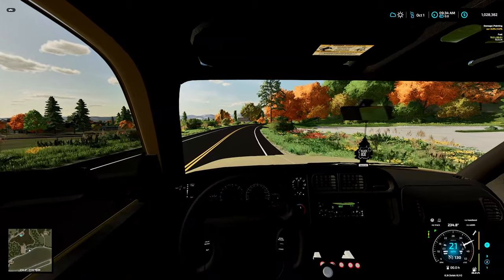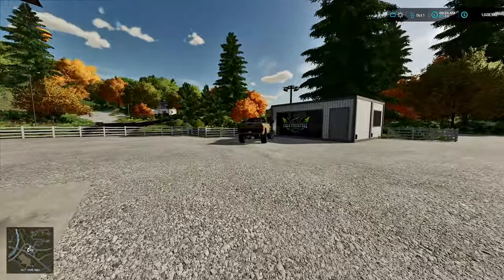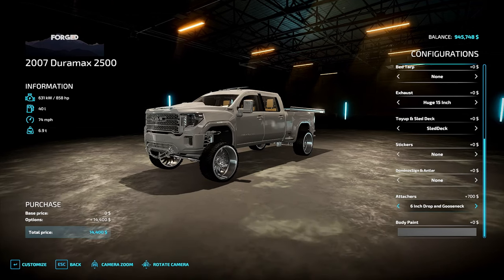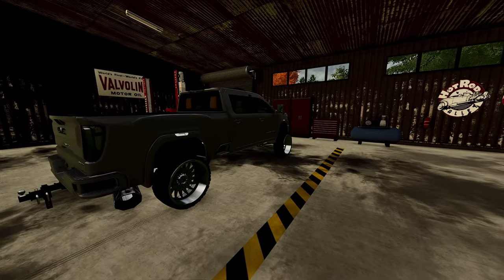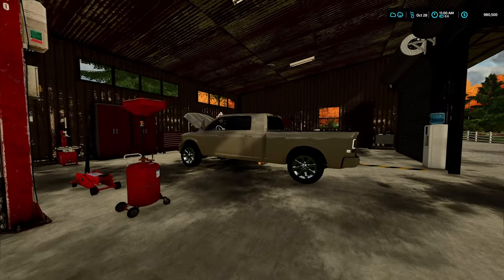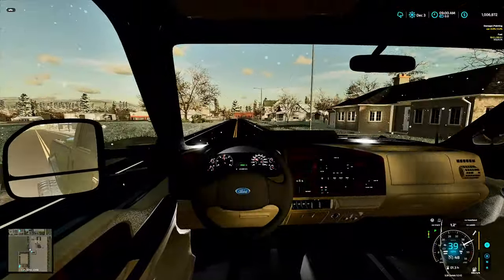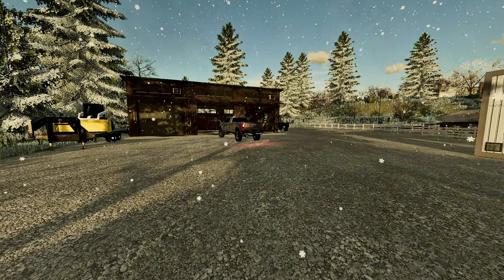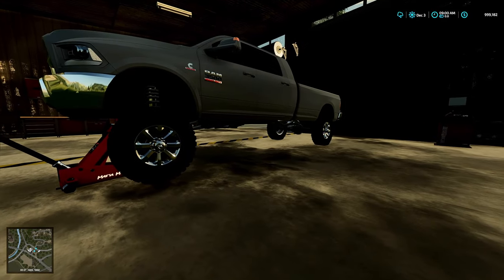I TOTALED MY NEW TRUCK?! | FS22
Farming Simulator 25 (PC Digital Download)

I will not send out any mods at all or answering any question relating to "Where did you get this mod", as the mod can be found in the above links if it is public

Merica's DLC'S =
Farming Simulator 22 PC

Merica Farms Socials
Friends:
My Setup
SkyTech PC
Elite controller
40" Monitor
Editor:
Merica Farms (Myself)